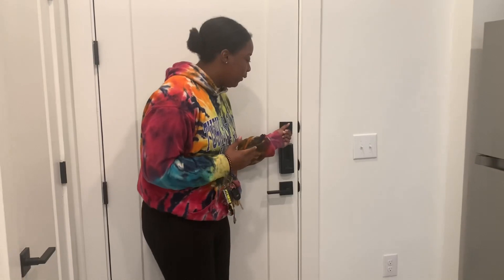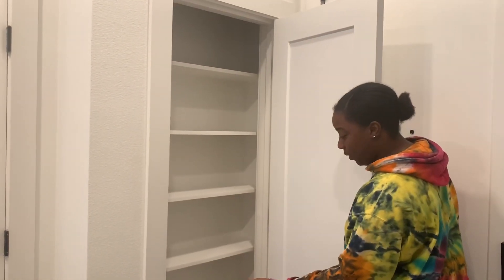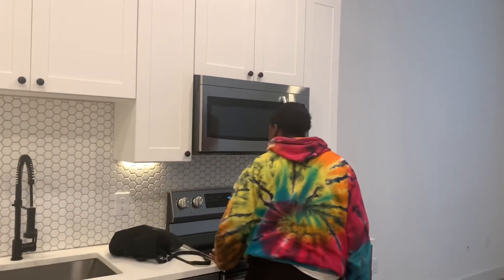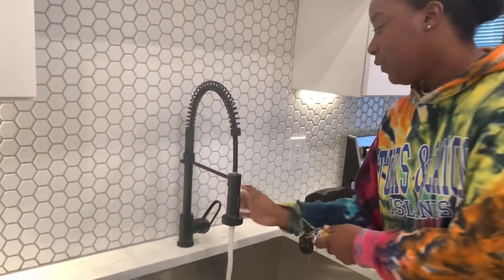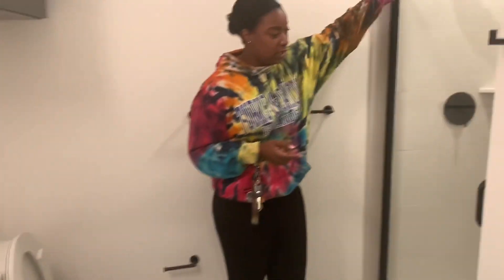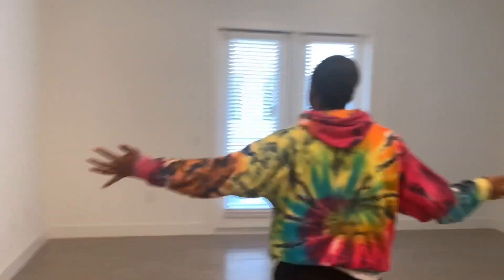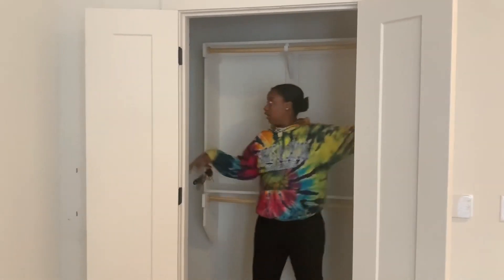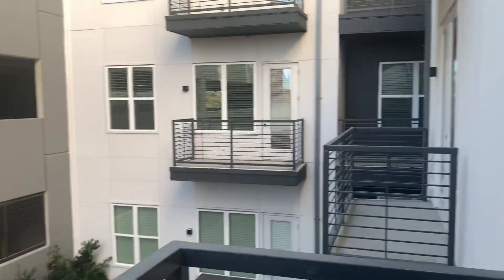VlogMas Day 1: My empty studio apartment tour!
Welcome to to my channel, here I hope you find things that make you laugh, that help you grow and that make you happy because it makes me happy.

Questions?
Comments?
Concerns?